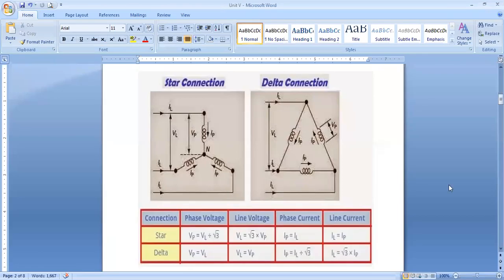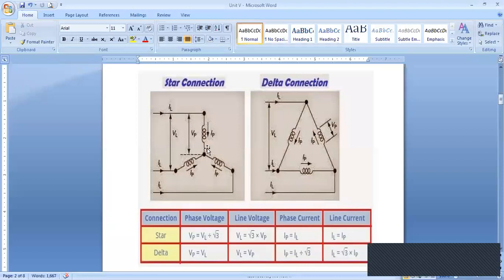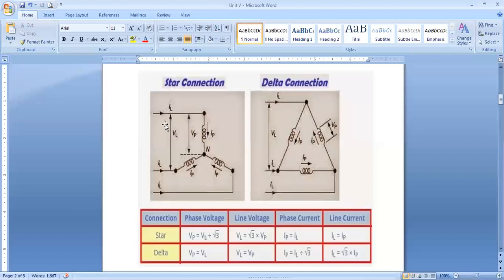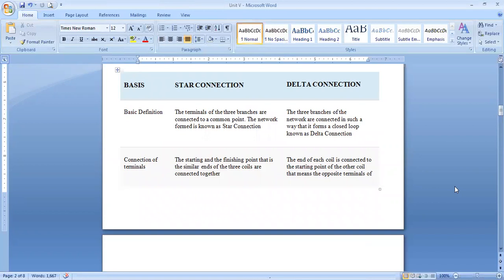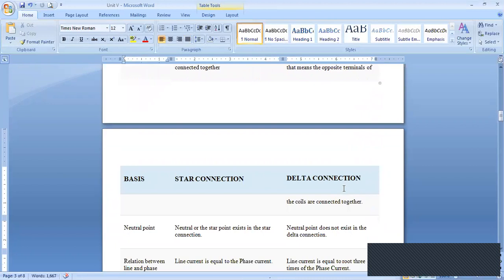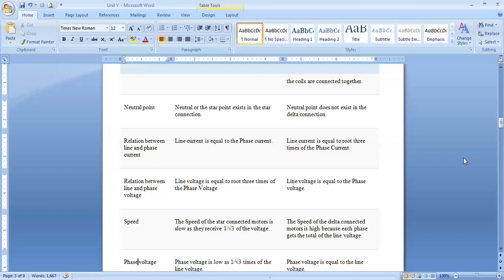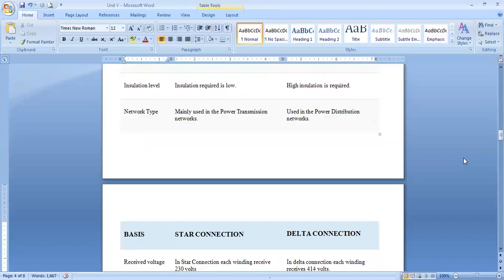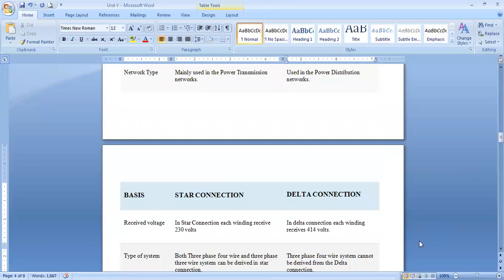three phase Star & Delta connection